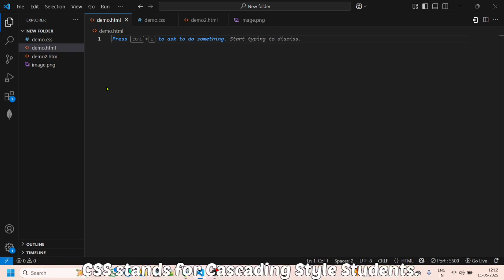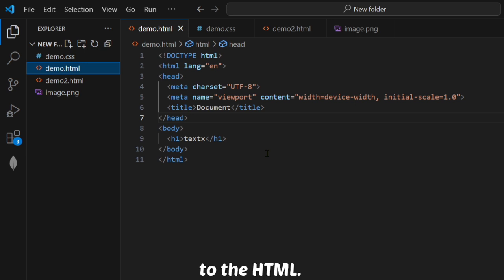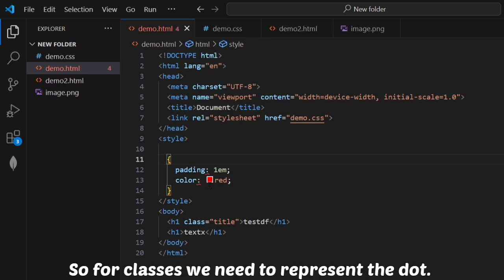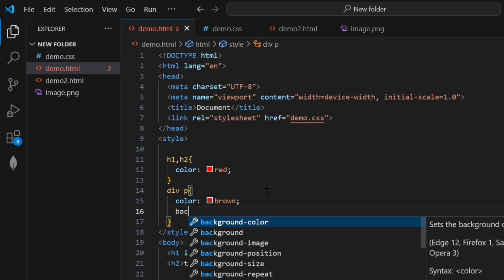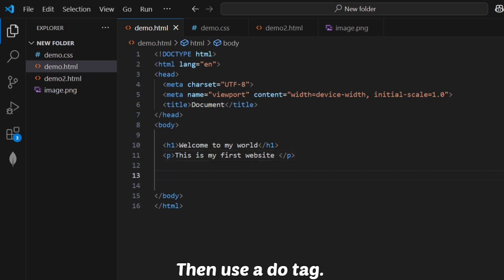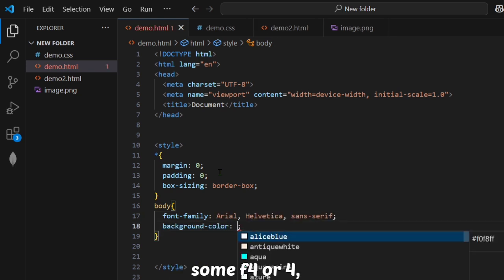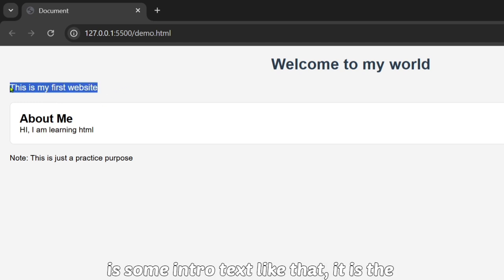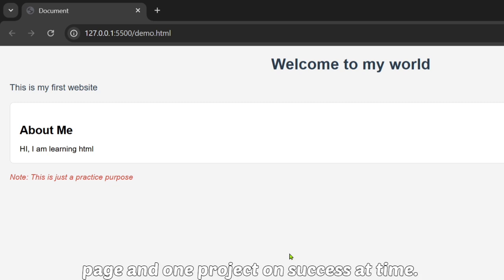Module 3 - CSS for Beginners | Web Development For Beginners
Welcome to Module 3 of our Web Development for Beginners series!
In this video, you'll learn CSS (Cascading Style Sheets) from scratch — what it is, why it’s important, and how to use it to style your websites beautifully.

CSS Selectors (id, class, element, group)

Colors, Fonts, and Text Styling

Box Model Concept

Margins, Padding, Borders

Display, Position, Flexbox Basics

Mini CSS Project: Stylish Web Page Design

Real-time code examples and explanations

By the end of this video, you’ll be able to confidently add styles to your HTML pages and build visually appealing websites.

Tools Used:

VS Code

Google Chrome

🔥 No prior experience? No problem! I’ll guide you step-by-step with clear explanations and live coding sessions.